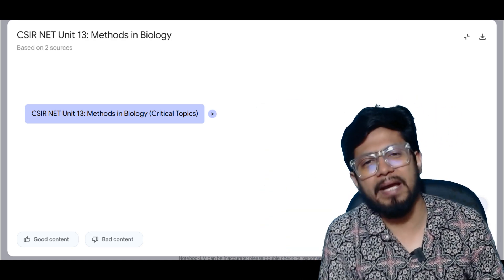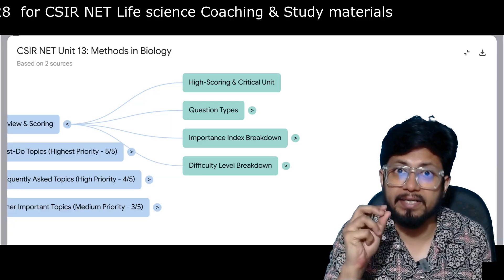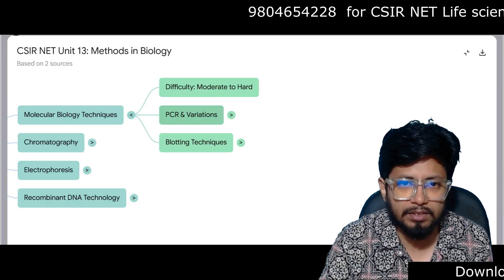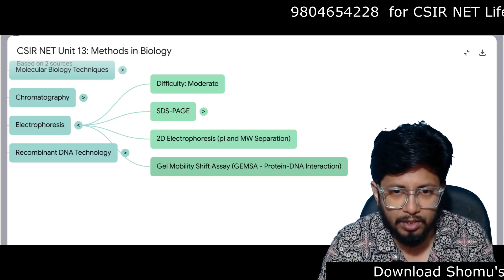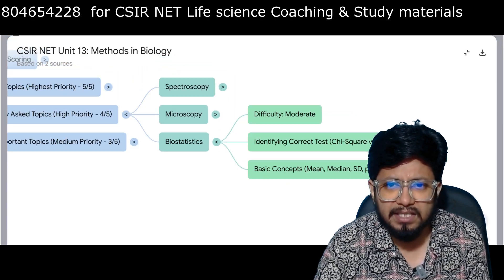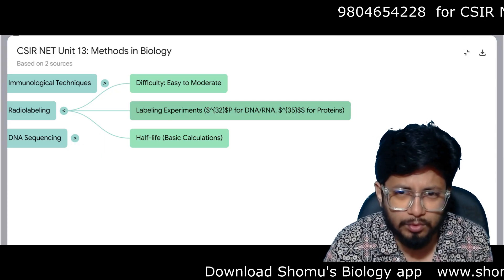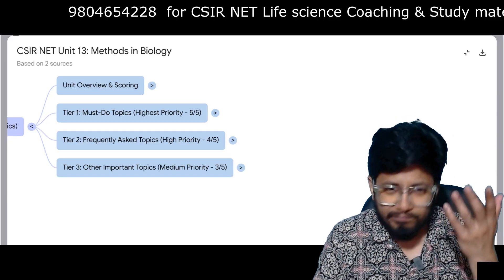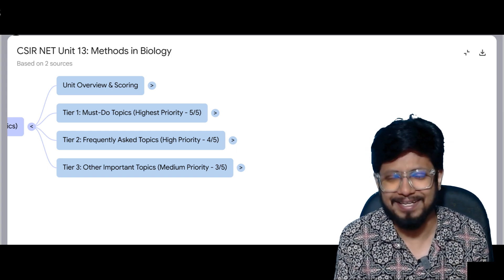Unit 13 CSIR NET life science important topics | Methods in biology important topic list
Unit 13 CSIR NET life science important topics | Methods in biology important topic list - This lecture explains Unit 13 CSIR NET life science important topics.
This video covers the important topics in Unit 13 of CSIR NET life science, including methods in biology. If you're studying for the exam, be sure to watch and learn!
This video covers the important topics in Unit 13 of CSIR NET life science. Learn about key methods in biology to help you ace your exam!
Looking for important topics for Unit 13 CSIR NET life science? Check out this video for a list of crucial topics to study for success in the exam!